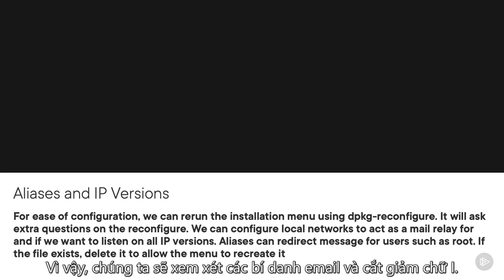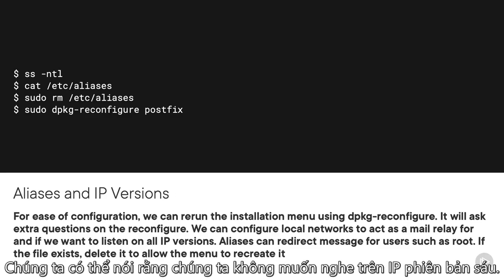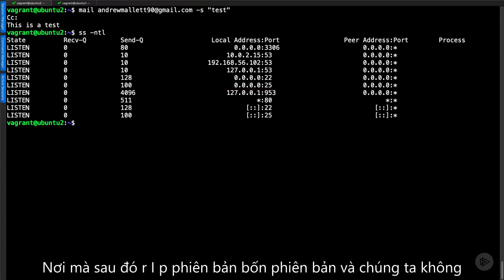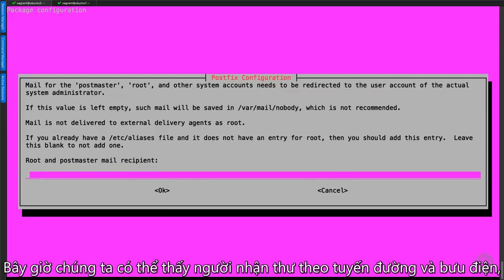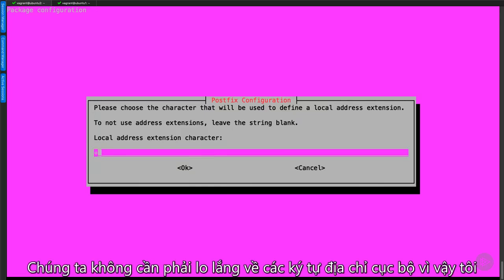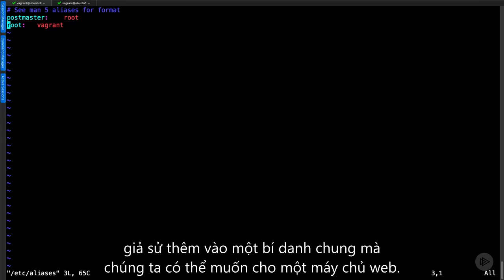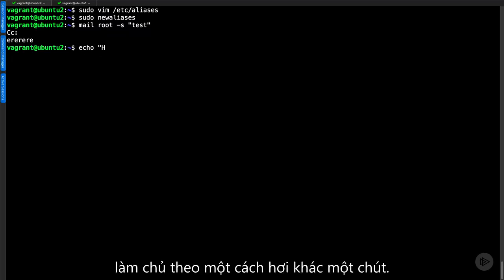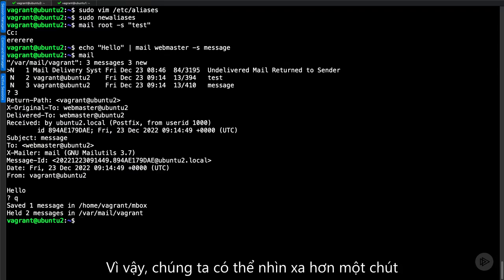V - Configuring Email Servers : 3 Re-configuring Postfix and Adding Aliases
Re configuring Postfix and Adding Aliases burn in 1280x720 x265